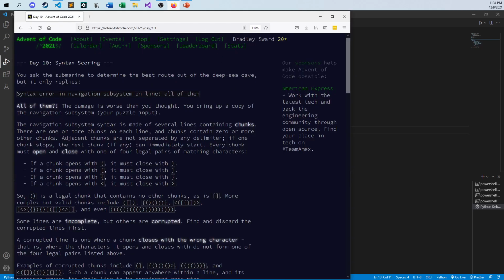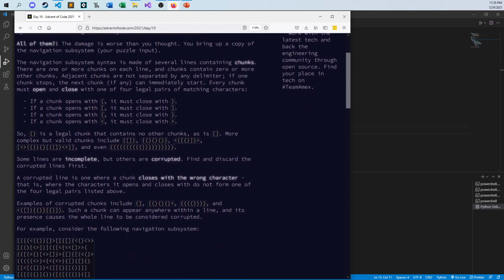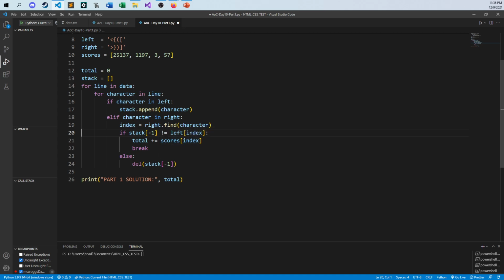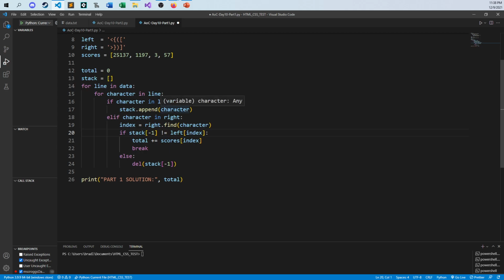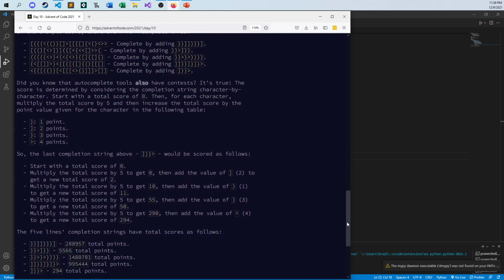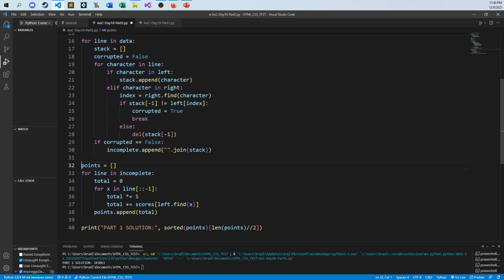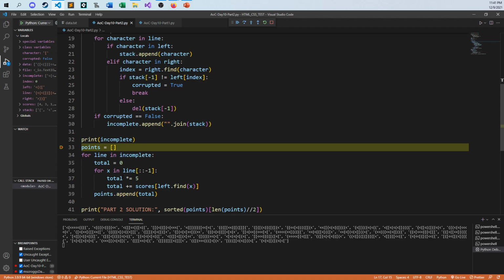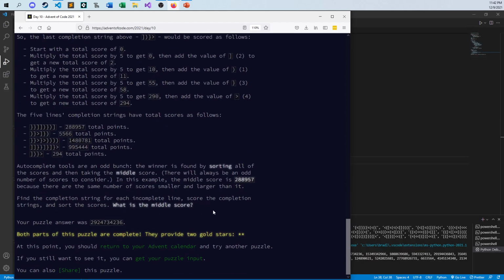Python Solution for 2021 Advent of Code - Day 10 - Syntax Scoring